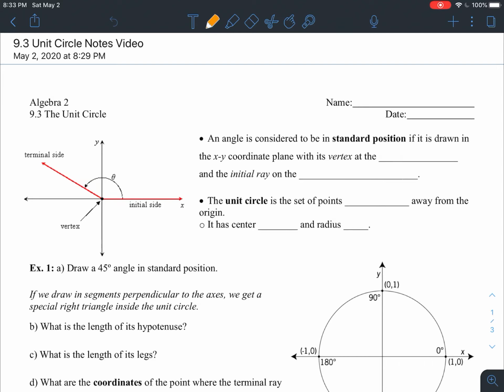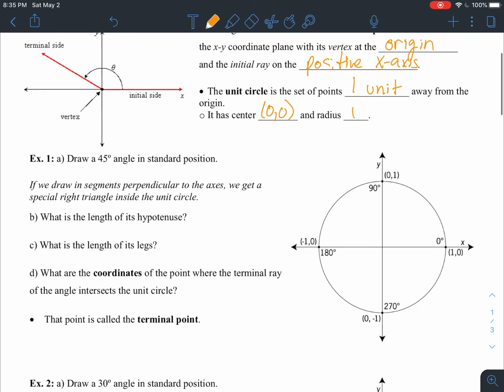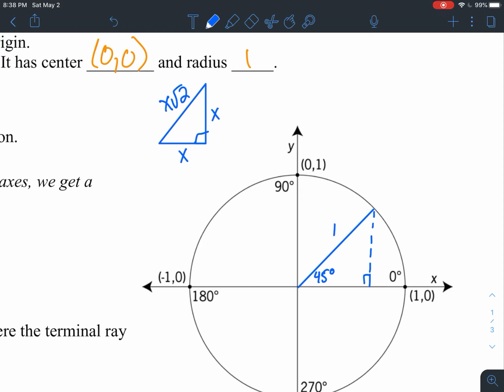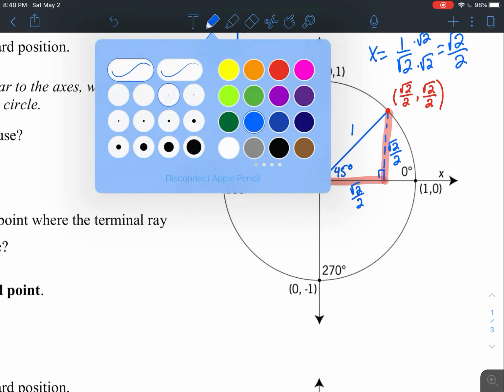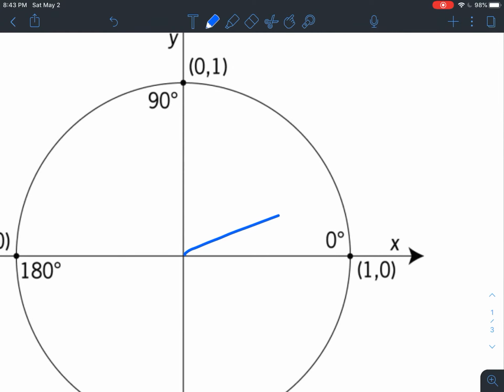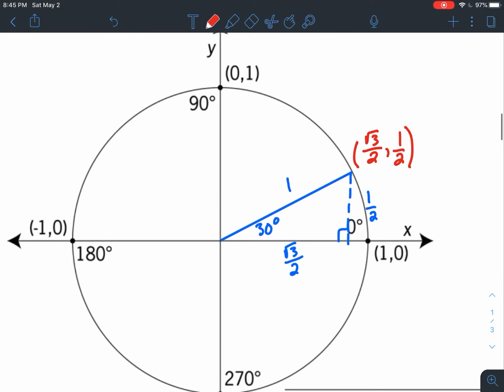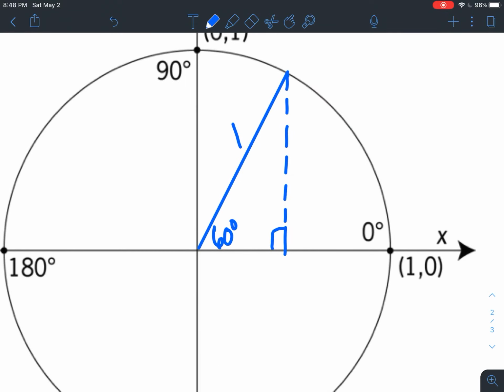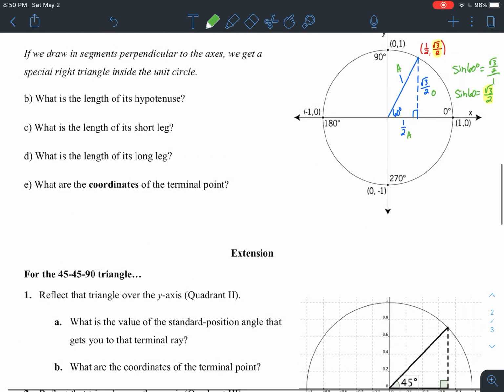9.3 The Unit Circle Part 1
This is a video tutorial for 9.3 The Unit Circle Notes Part 1.